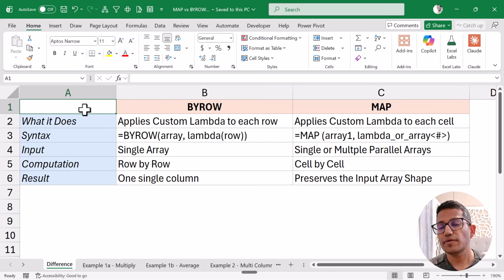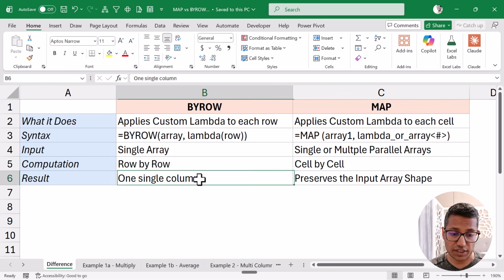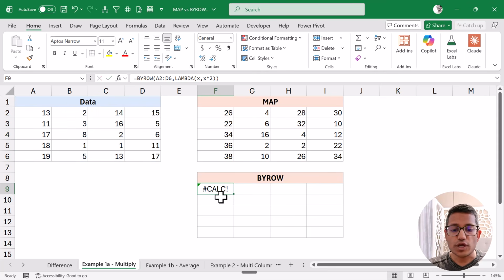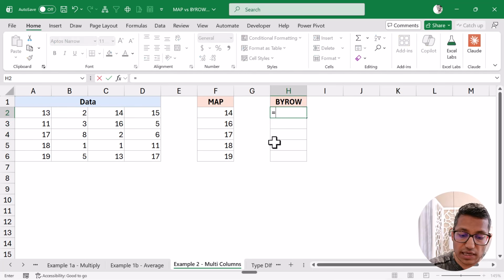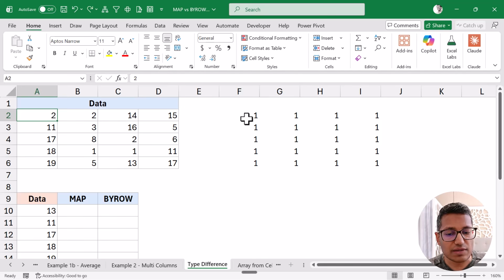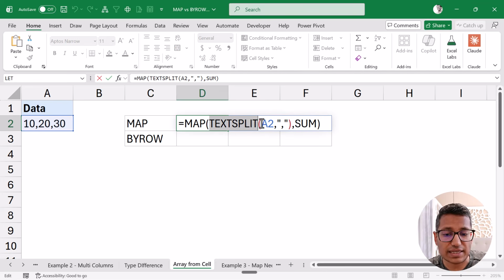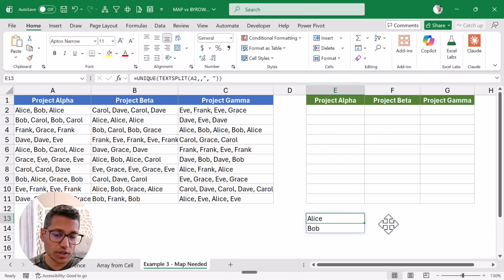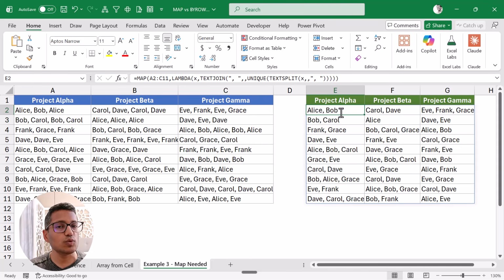MAP vs BYROW Function in Excel - This Confuses Almost Everyone!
In this video, I will show you the difference between the MAP function and the BYROW function.

Both of these are lambda helper functions, and many people often confuse when to use which function. In many situations, while you can interchangeably use these two functions, there are some differences you should know.

I start by explaining the syntax and core concept of each function, followed by several practical examples.

Key takeaways:
✅ MAP works cell by cell; BYROW works row by row
✅ MAP can take multiple parallel arrays; BYROW takes only one
✅ BYROW always returns a single column; MAP preserves the input array dimensions
✅ For single-column data, they often give the same result, but not always